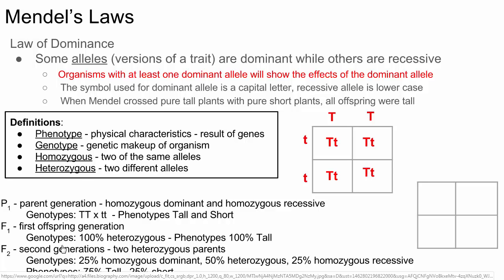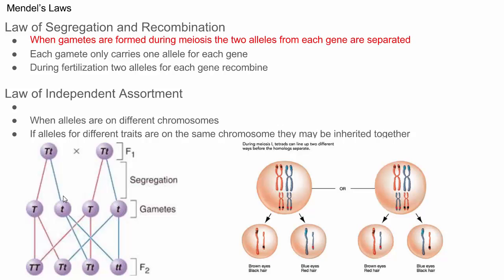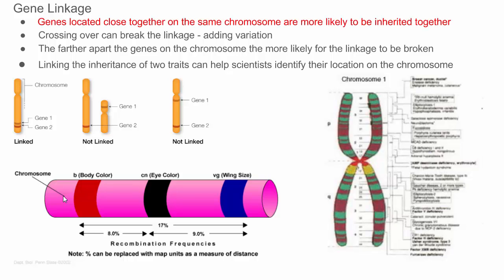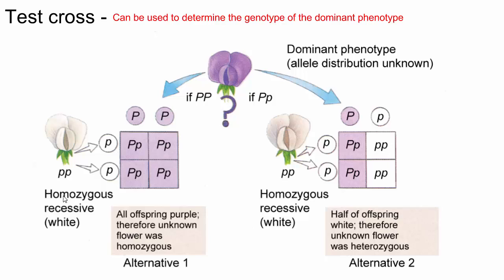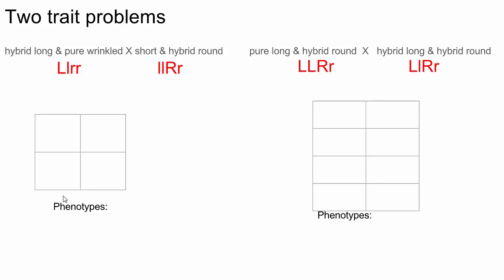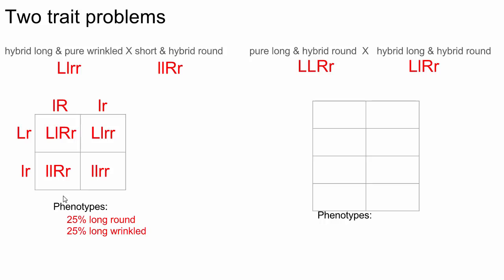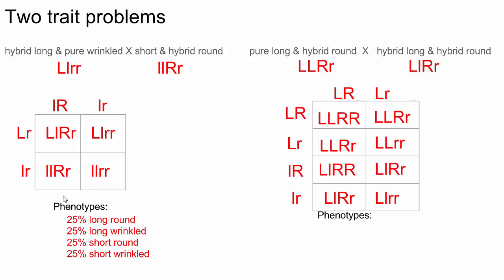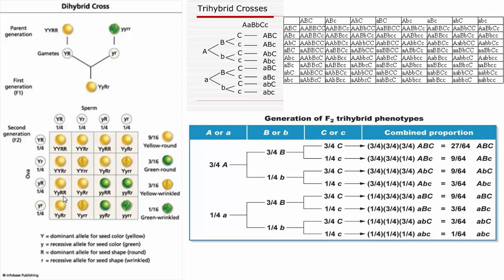AP Bio Prep - Mendellian genetics review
In this video we review Mendellian genetics.